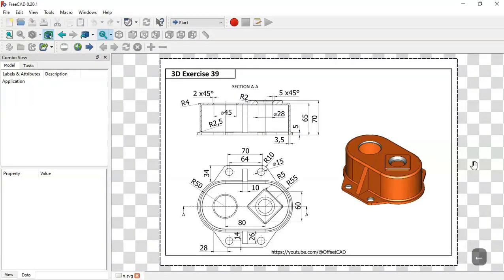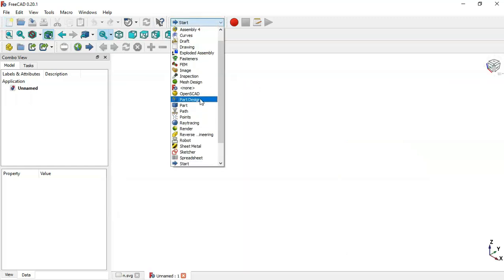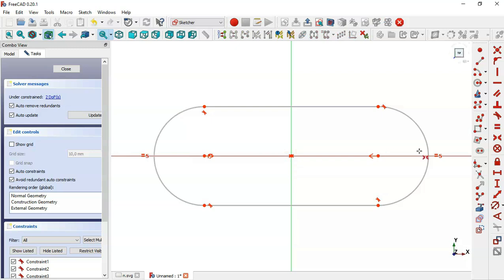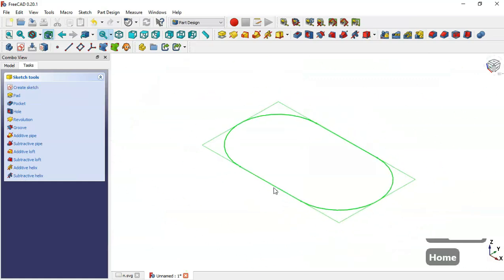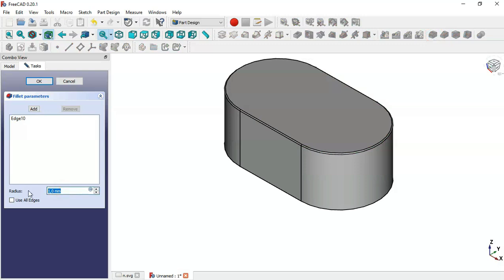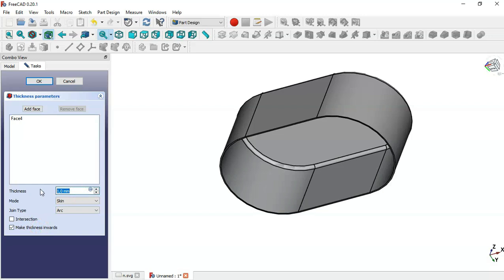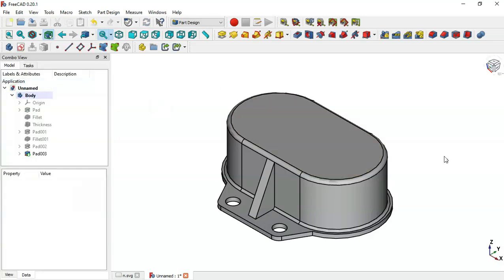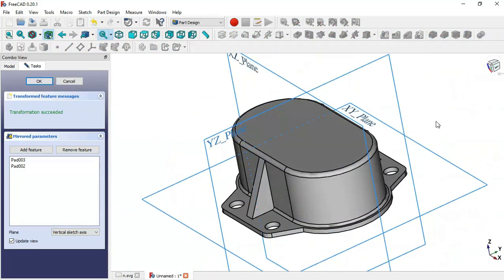FreeCAD Beginners tutorial: practical exercise 39